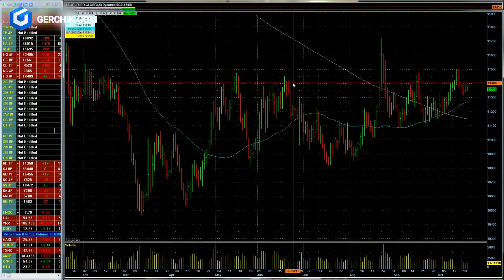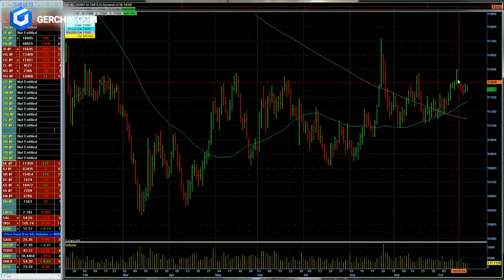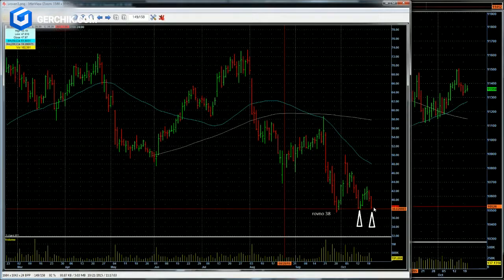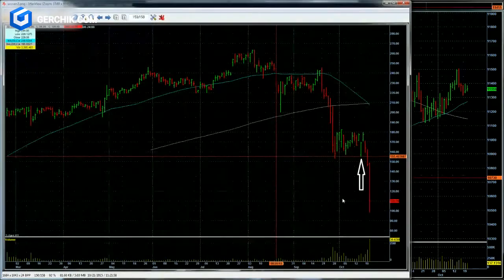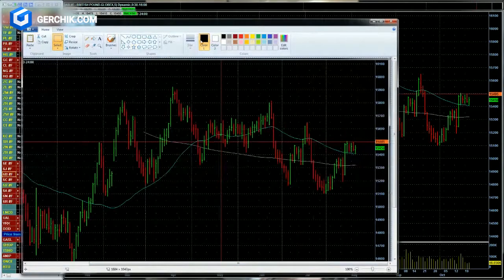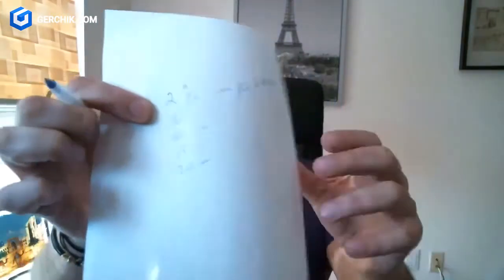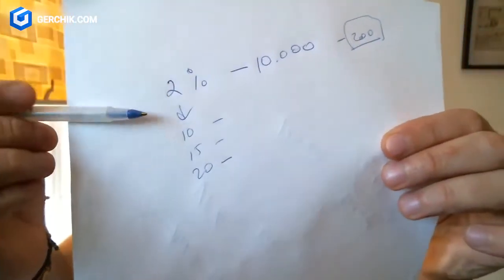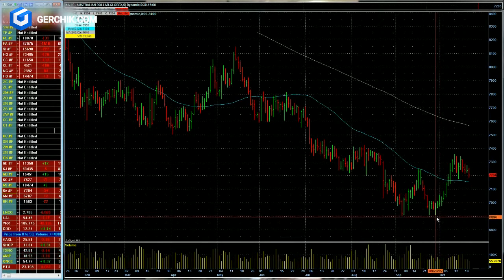Alex Gerchik webinar "How to calculate and use the Stop Loss"